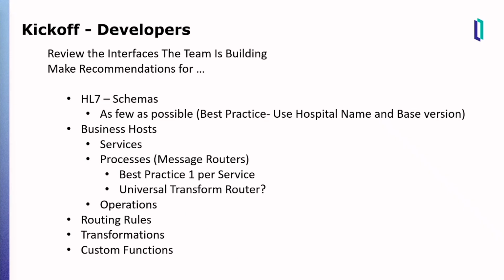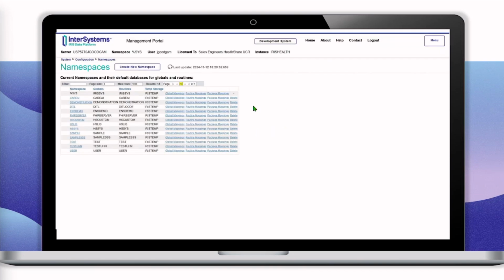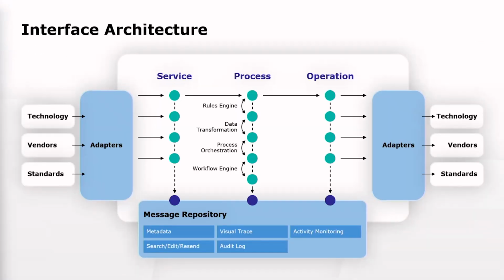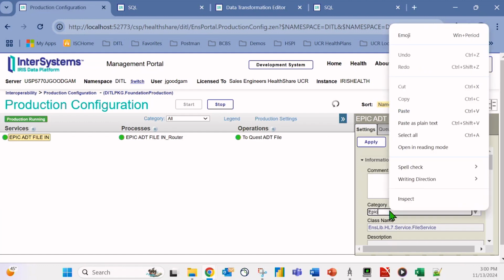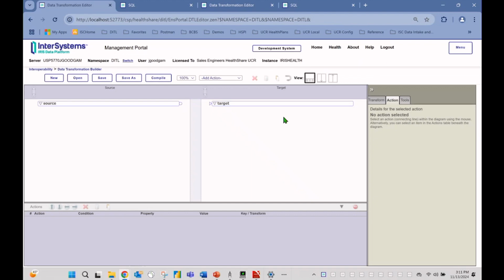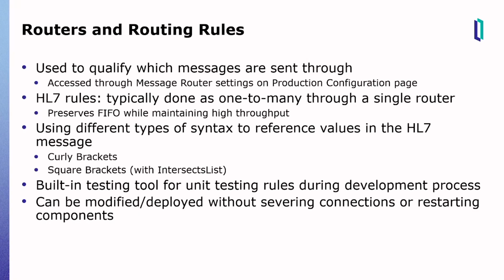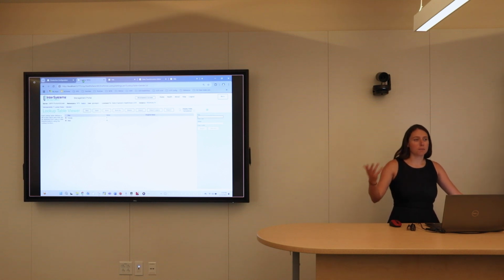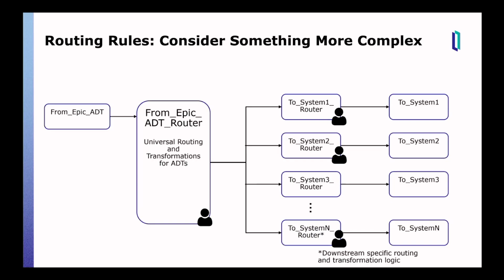Health Connect Interface Engine Best Practices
Learn best practices for working with interface engines in HealthShare® Health Connect and HealthShare® Health Connect Cloud™. Gain actionable insights to enhance your integration processes in this presentation from Jessica Jowdy, Manager, Healthcare Sales Engineering and John Goodgame, Senior Sales Engineer. Get an overview of naming conventions, the architecture of databases and namespaces, HL7® V2 schemas, and advanced routing techniques. See how to build a simple interface and handle data transformations, custom functions, and complex routing rules to streamline interface development and management.

See more best practices for HL7 V2 integrations (presentation, 2h 30m)
Build a basic HL7 V2 integration with InterSystems products (learning path, 6h 30m)
Learn how to design and set up healthcare productions (online course, 30m)